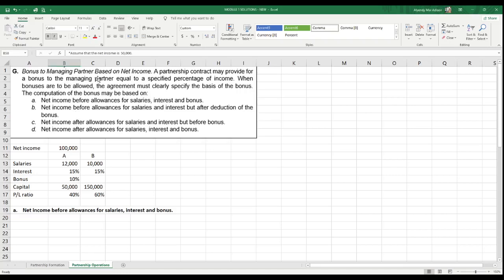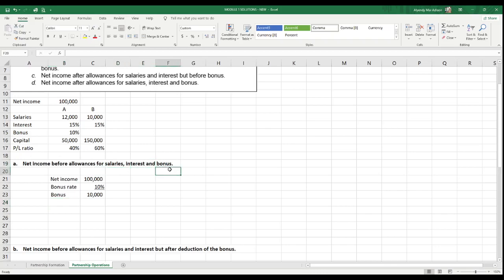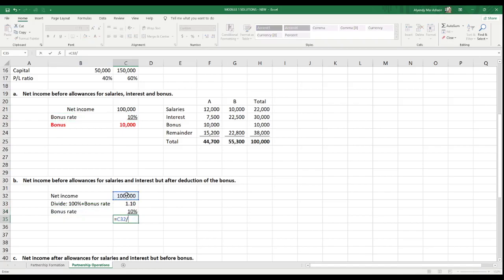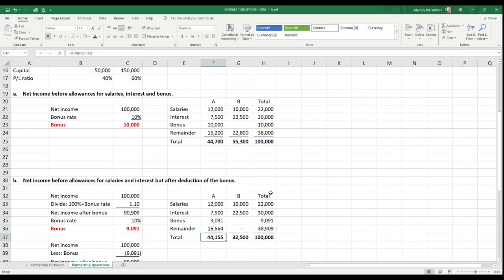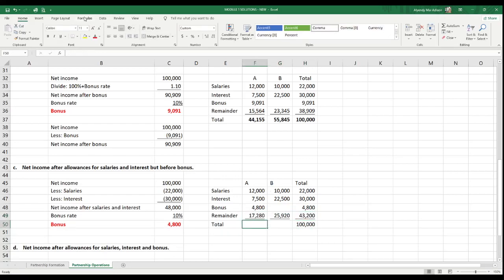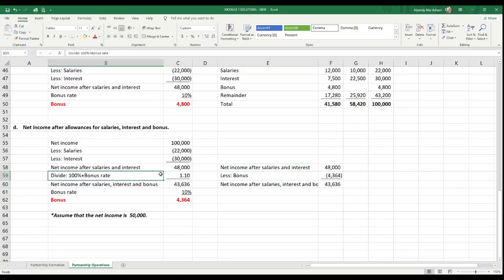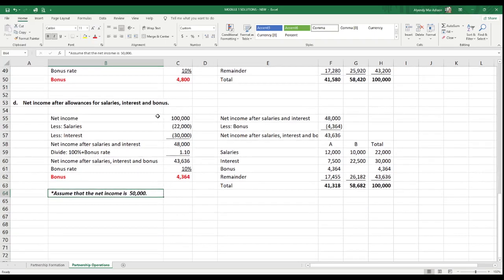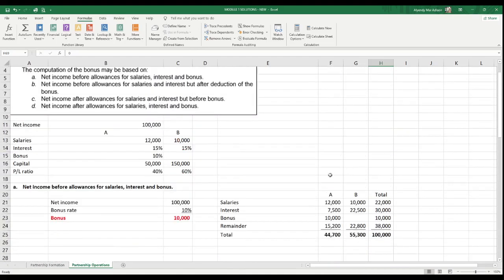HOW TO COMPUTE BONUS? │ PARTNERSHIP OPERATIONS